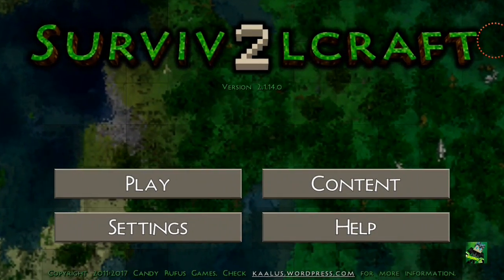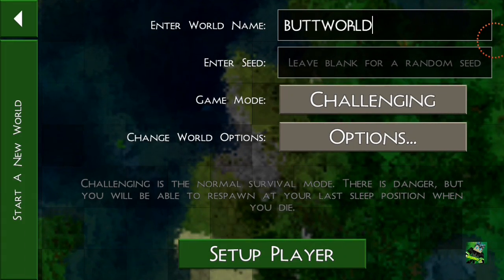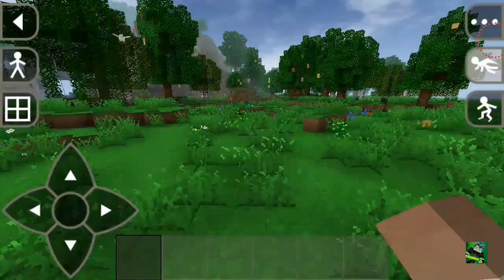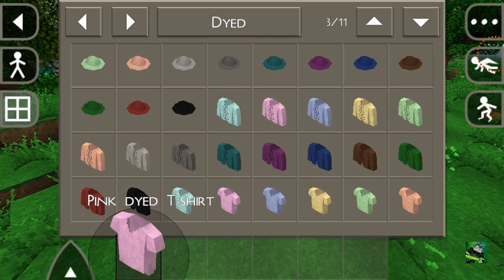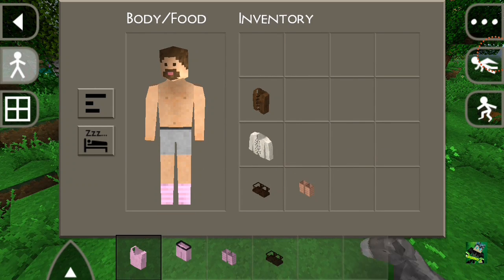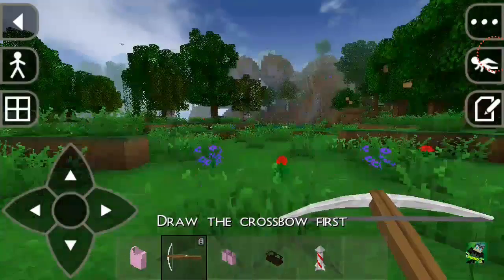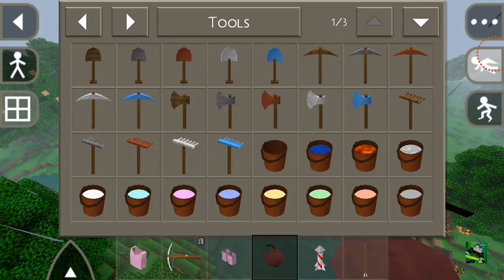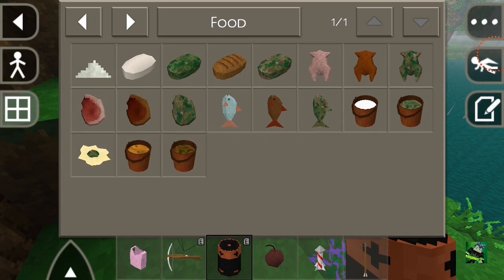Survivalcraft 2 - (MCPE Ripoff)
Hello guys! Today, I'm gonna play Survivalcraft. It's like a freaking RIPOFF of Minecraft. Thanks! Have a good day!